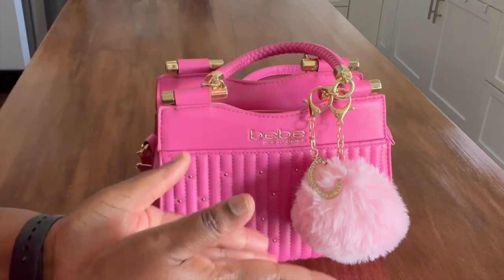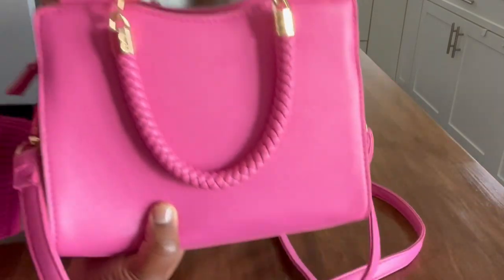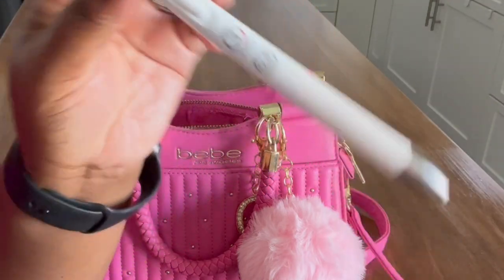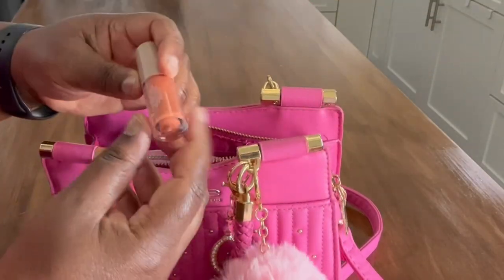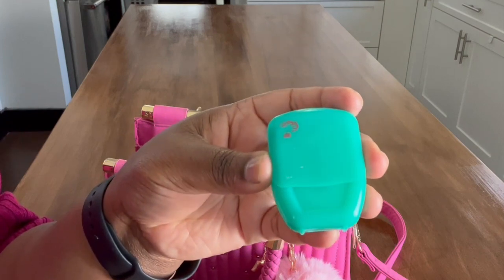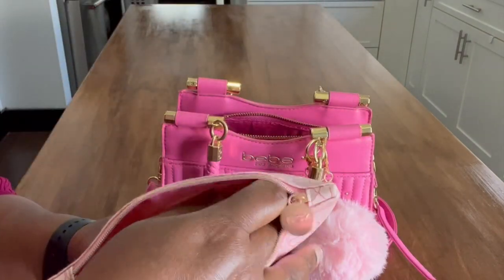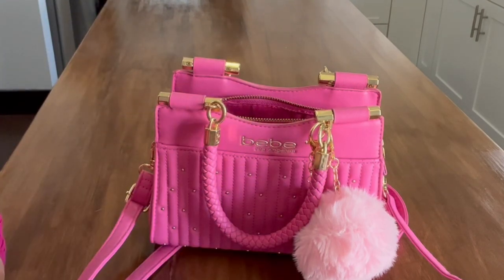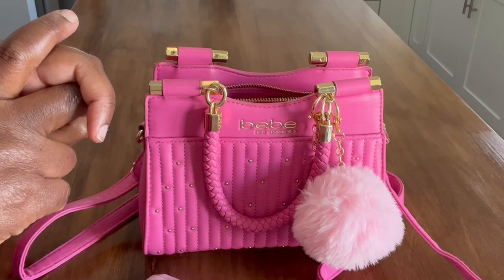WHAT'S IN MY BAG | $5 BEBE BAG | Planning Calm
Welcome! Thank you for being here 😌
I would like to wish all the grandmas, moms, step-moms, spiritual moms, expecting moms, mothers of angel babies, those who are not yet moms, those who wish not to be moms and all the fur mamas out there a Happy Mother's Day!
My name is Cat and in this video, I share with you what's in my $5 Bebe Bag which is perfect for any weekend outing. I purchased this bag on Poshmark last month from a terrific seller who gave me a great deal. I hope you enjoy!

xo Cat

⏱ VIDEO CHAPTERS:
00:00 Introduction
00:36 Outside View of Bag
01:41 Inside Contents of Bag
04:48 Beauty Bag Contents
06:31 Inside View of Bag